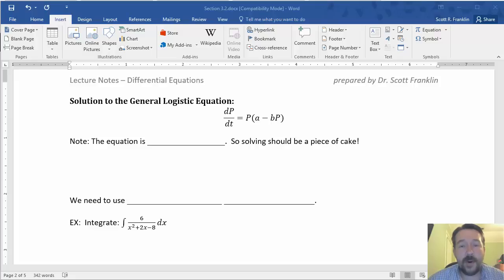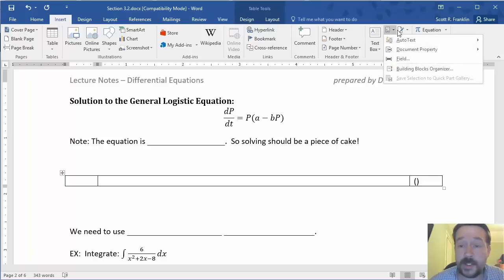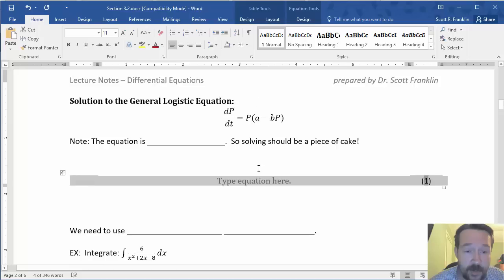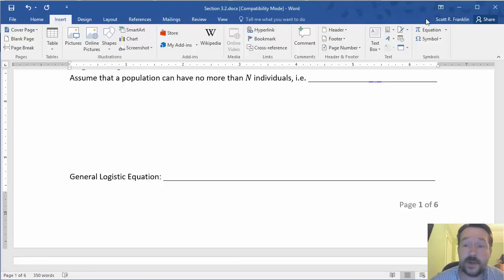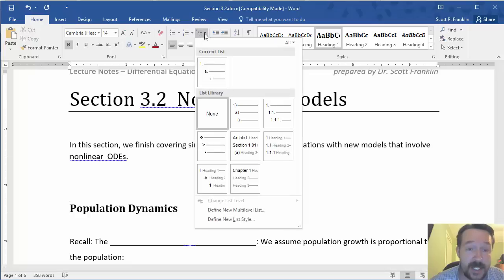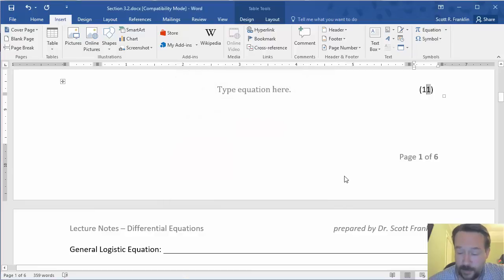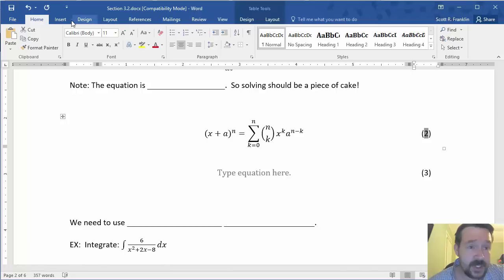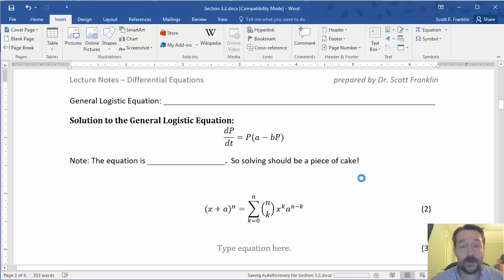How to Insert Equations Numbers in Word 2016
This method works in Office 2010, 2013, and 2016.